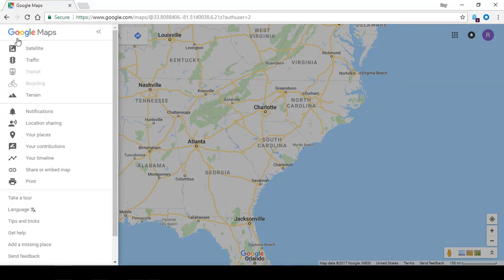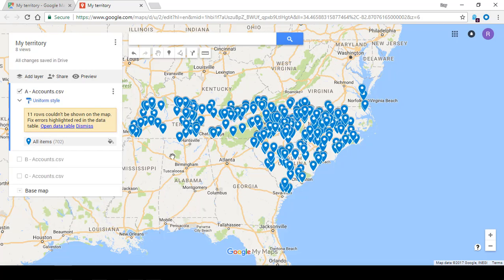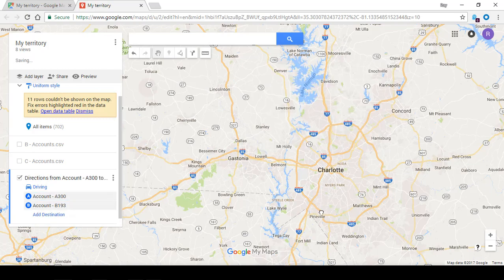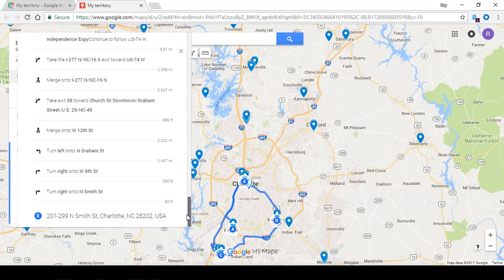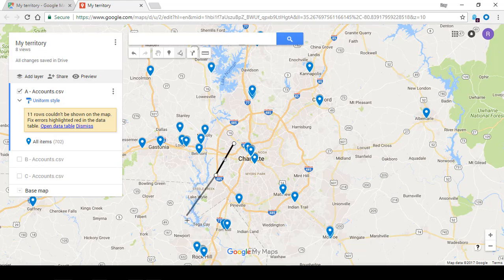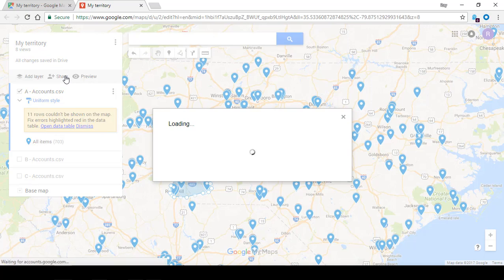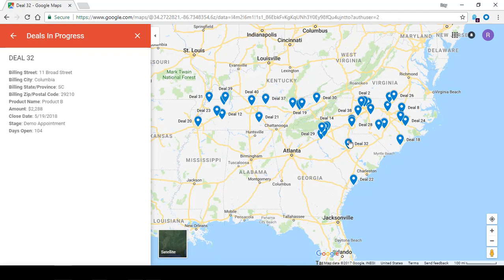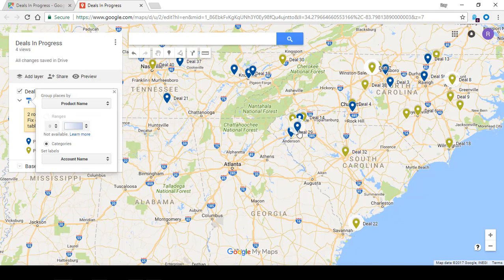2.4 STAR Strategy Google Maps Tools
Free Sales Training Program that shows you how to use the additional tools in Google Maps once you have loaded your accounts into the tool. Get directions and mileage, mark sections and share the maps to the team